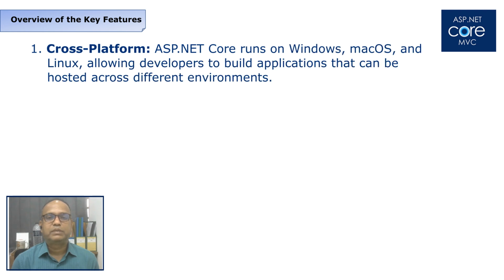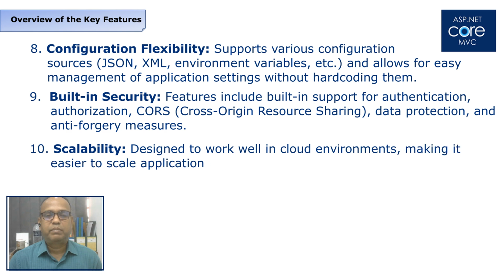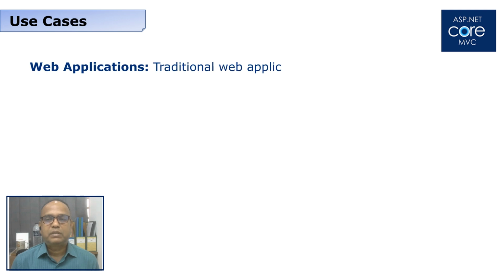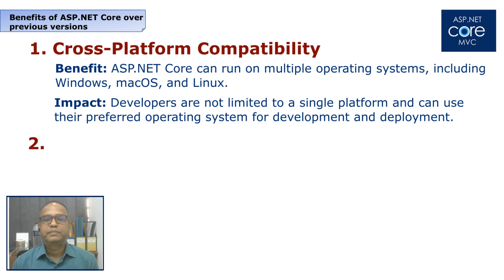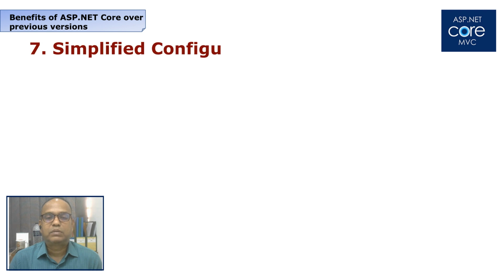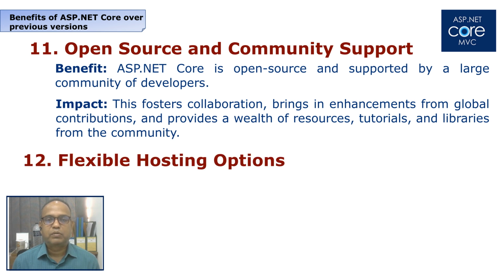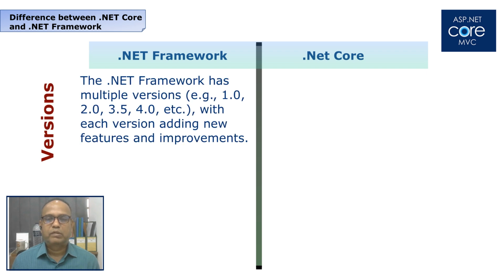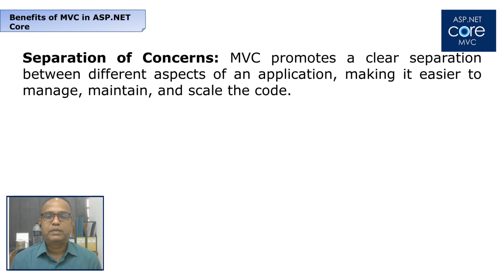ASP.NET Core MVC Tutorial | Episode-1: Overview of ASP.NET Core MVC | Techquest Learning Point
In this episode, I delve into an in-depth overview of ASP.NET Core, highlighting its key features, advantages, and how it differs from previous versions of ASP.NET.

In this series of tutorial, I will discuss its design principles, the framework's modularity, and the benefits of its cross-platform capabilities. Additionally, I explore common use cases, best practices for development, and the ecosystem surrounding ASP.NET Core, including tools and libraries that enhance its functionality.

This entire video can be a comprehensive training for Microsoft ASP.NET Core MVC, designed to cover the essential concepts, features, and practical skills necessary for building web applications using ASP.NET Core MVC. This tutorial consists of several small projects and culminates in a complete project, making it adaptable for various learning environments, from beginners to advanced levels.

• Overview of the Key Features
• Architecture of ASP.NET Core
• Benefits of ASP.NET Core
• Benefits of ASP.NET Core over previous versions
• Difference between .NET Core and .NET Framework
• MVC Workflow in ASP.NET Core
• Benefits of MVC in ASP.NET Core